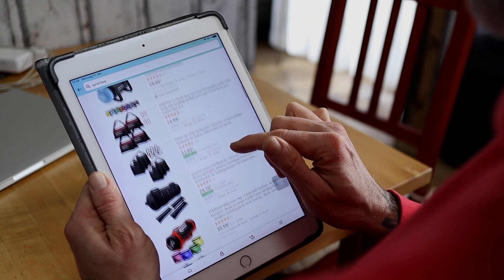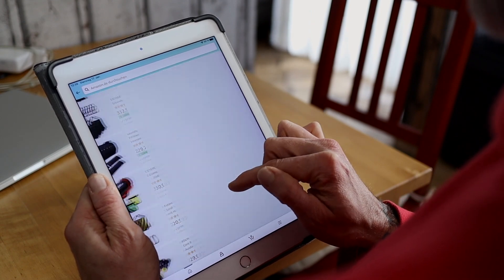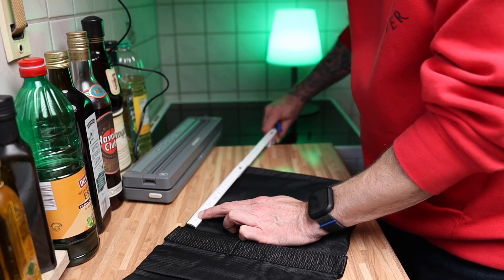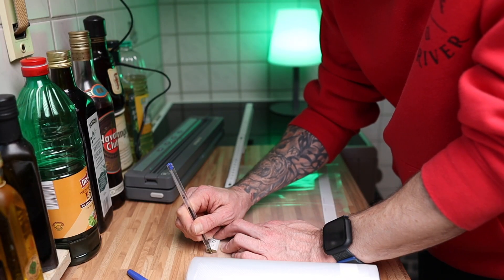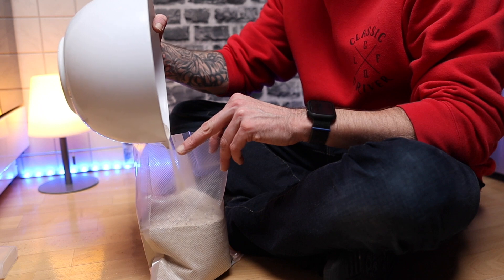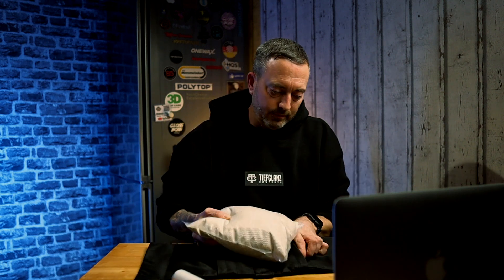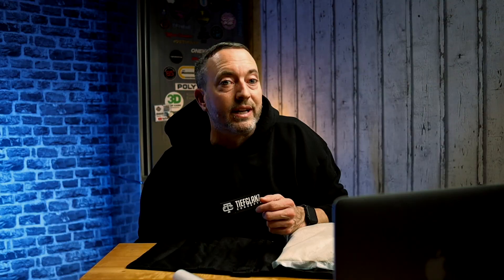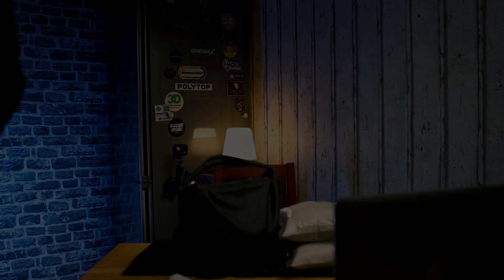Sandbags | genial für deine Kamera Stative Videolicht C Stand | Unboxing | Fotover | Amazon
Mit den Sandsäcken bzw. Sandbags, hab Ich ein gutes Gegengewicht um meine Ausrüstung in der Küche "Studio" oder im Freien gut absichern zu können, Sie sind aus einem strapazierfähigen Material, langlebig und man kann sie gut tragen. Können mit Sand, Kies und sogar Schrauben gefüllt werden.

Zur Stabilisierung von einem C Stand, diversen Stativen, Ständern, Videolicht und Kameras.

Ich find Sie genial, lieber haben als brauchen !